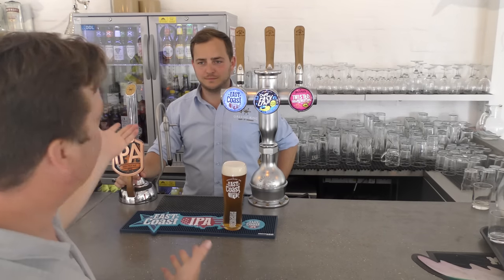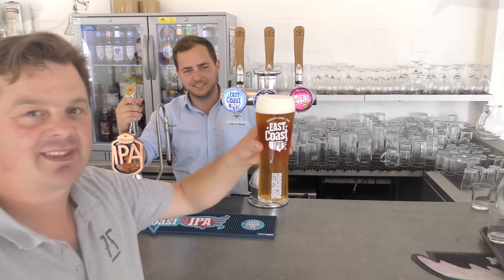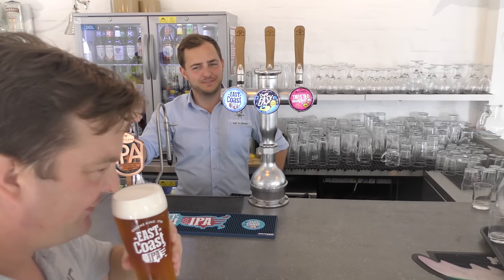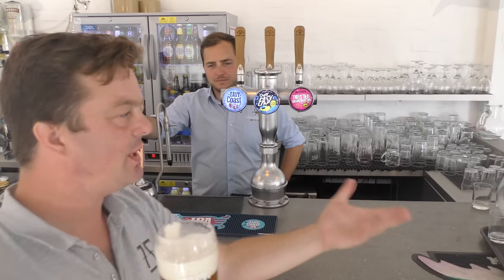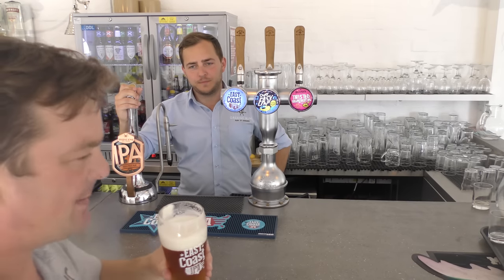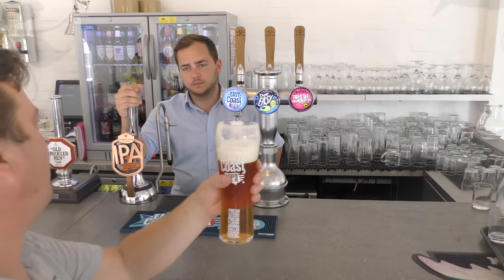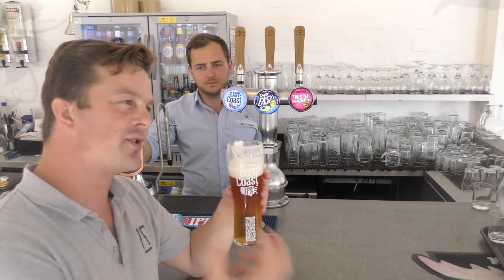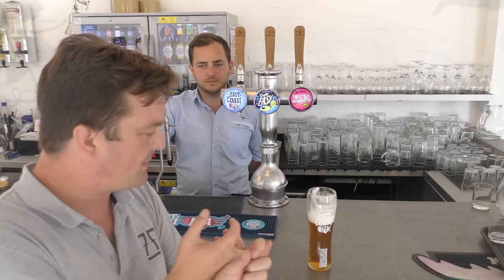Greene King East Coast IPA | Greene King Brewery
Recorded In 4K Ultra HD Real Ale Craft Beer Reviews Greene King East Coast IPA | Greene King Brewery